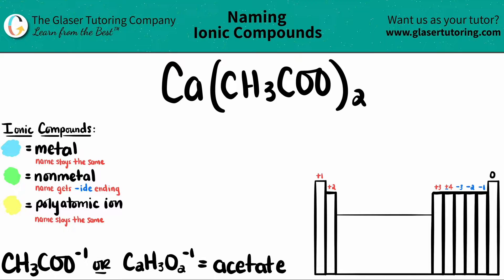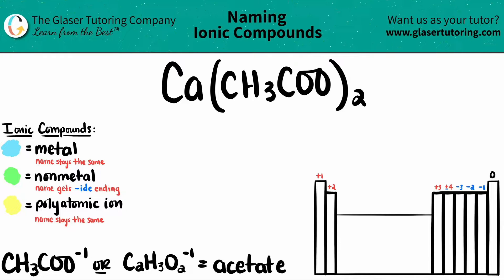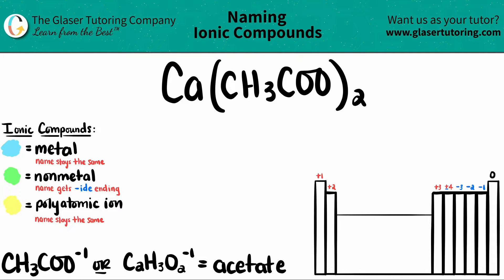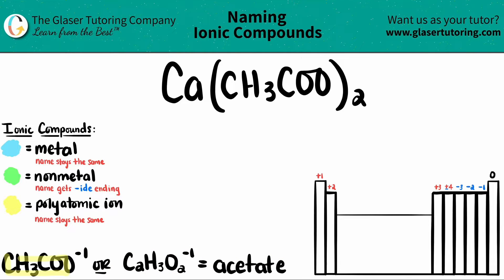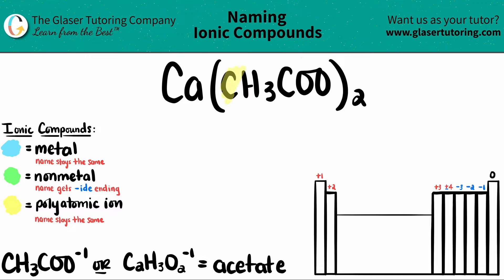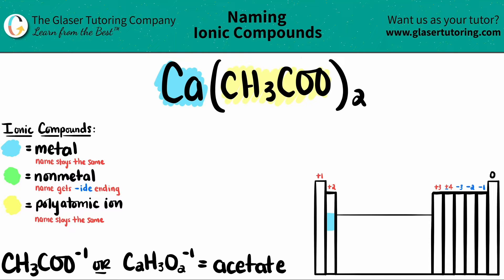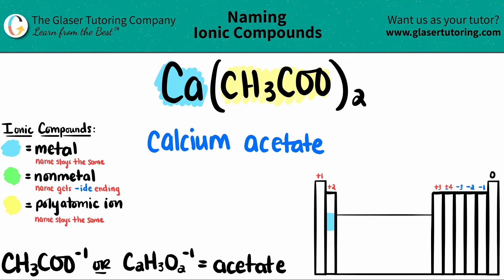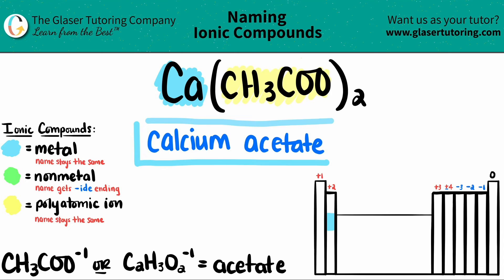How to name Ca(CH3COO)2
Name the following ionic compound:
Ca(CH3COO)2